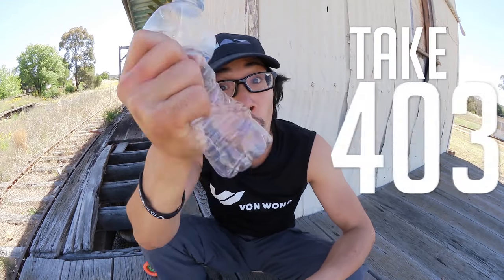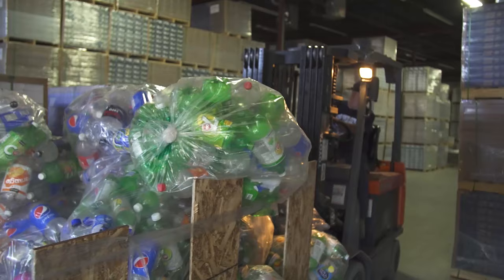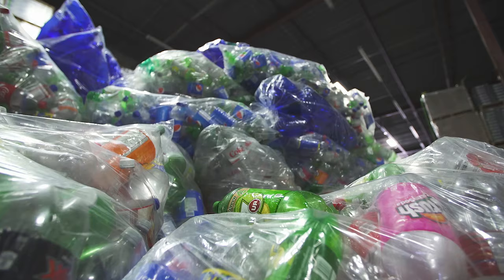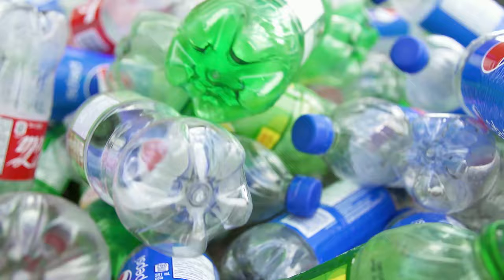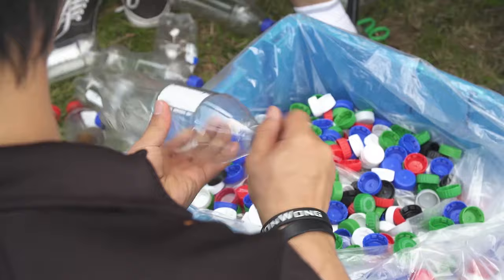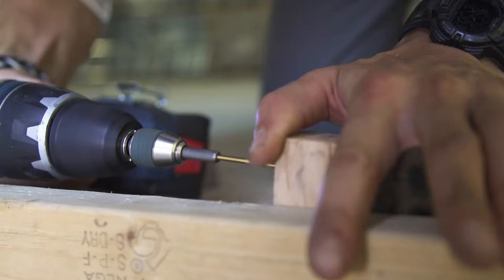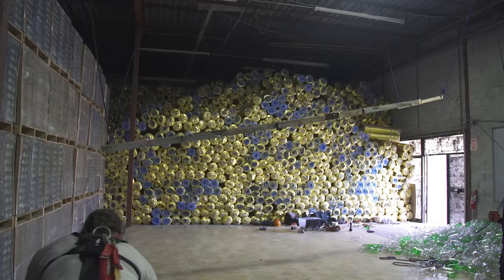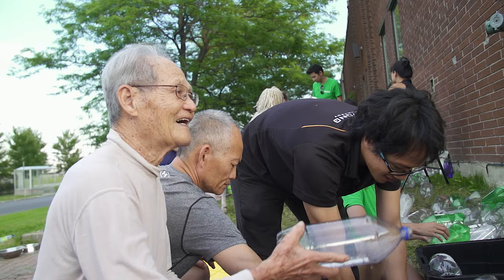1/3 - Photographer shoots 10,000 Plastic Bottles and a Mermaid - Mermaids Hate Plastic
In his latest project, Von Wong collects 10,000 plastic bottles to raise awareness for plastic pollution. This is story of how it happened. mermaidshateplastic Please help with the launch

Official launch of the project and final photos happens on 12/12/2016.